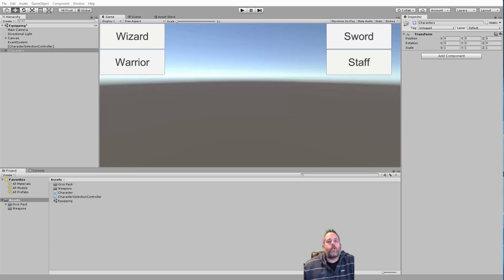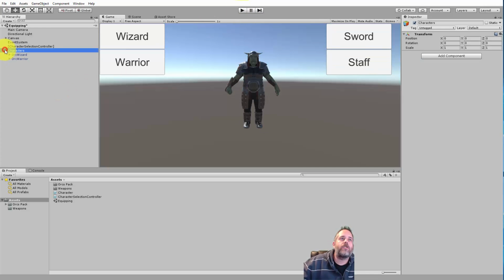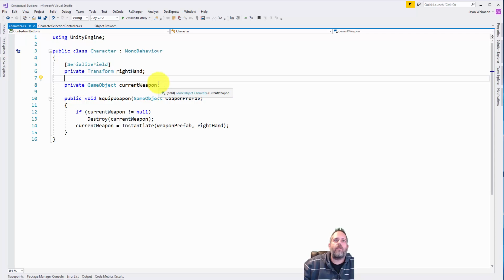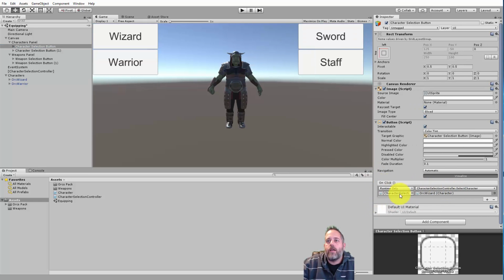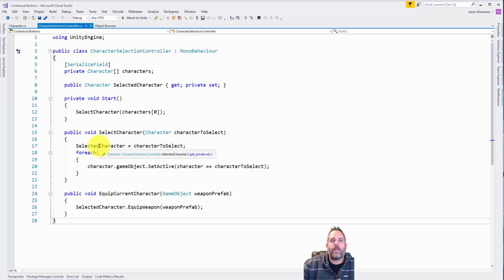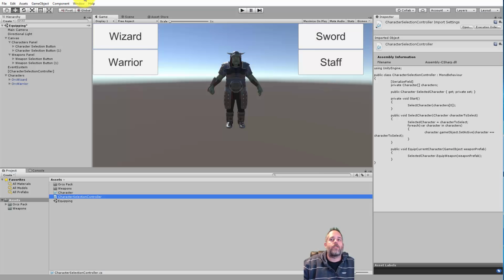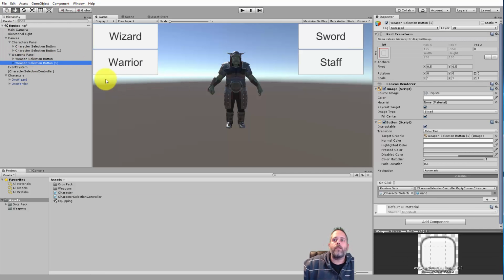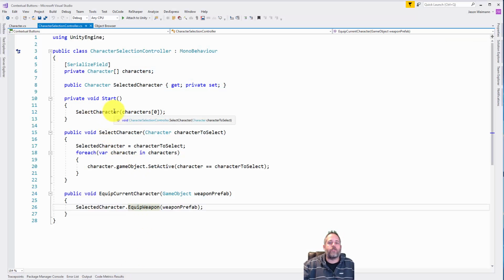Using Contextual Buttons to Equip Weapons to Characters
Select characters & swap their weapons - or select anything and modify something on it...  This video shows how to hook up buttons so they're contextual, and act upon that context.  Use it for weapon equipping, customizing space ships, adding props to rooms or anything else that needs actions based on a selection!